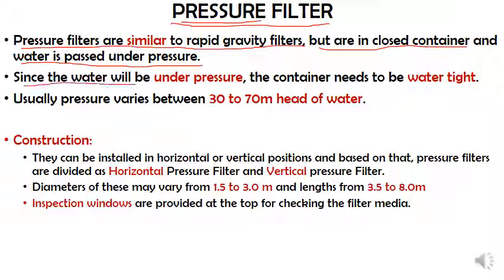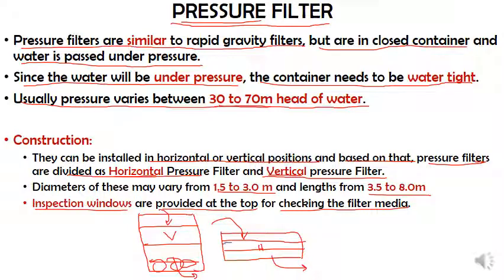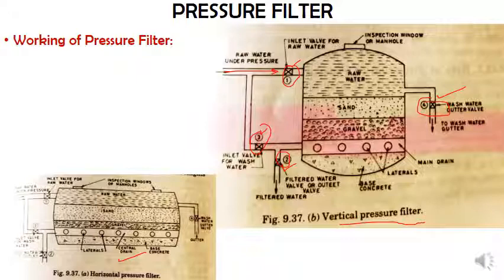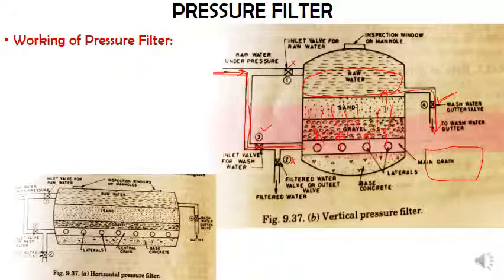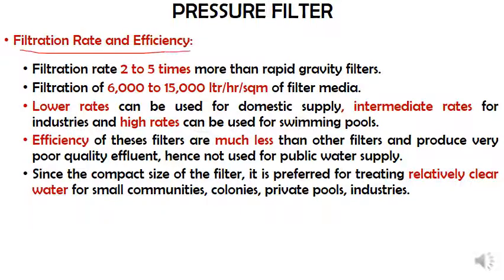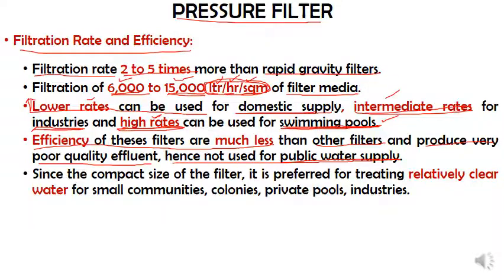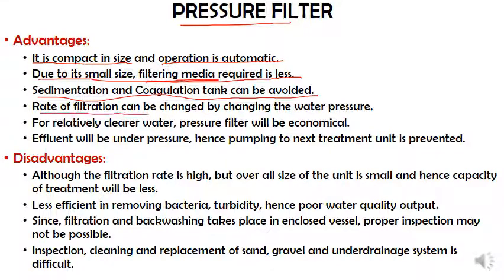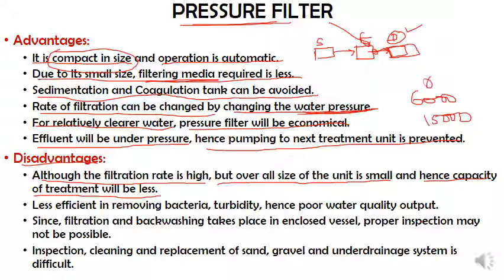Filtration of Water_Part 6